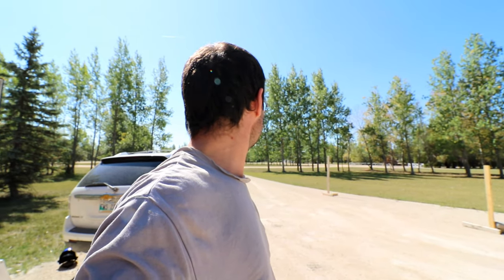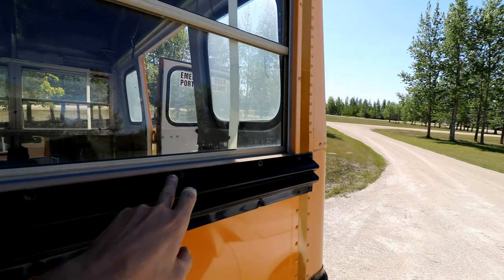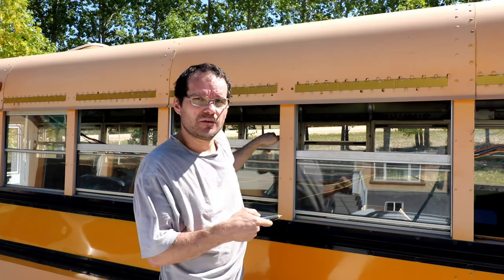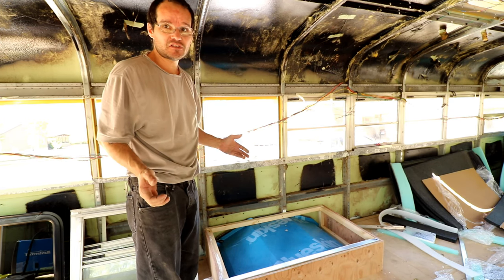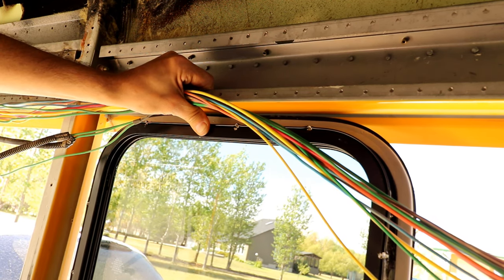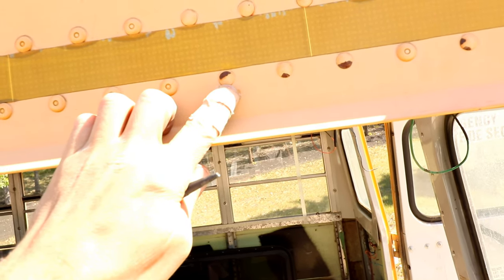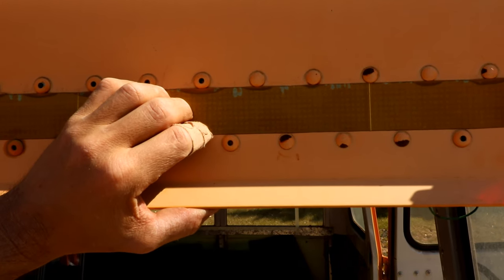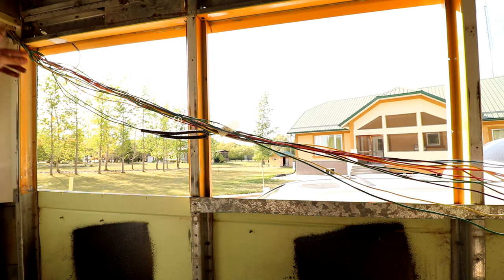Skoolie School Bus Conversion #7 Window Remove and Replace pt 1 of 4 Sept 1, 2018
Today...and for the next few days, we are going to be removing windows, welding in supports, putting on some new sheet metal and then installing new (relative term) RV Windows.

Video editor:  Cyberlink PowerDirector 365 - Cyberlink.com
Camera: DSLR Canon T6s
Lens: Canon 10mm - 18mm